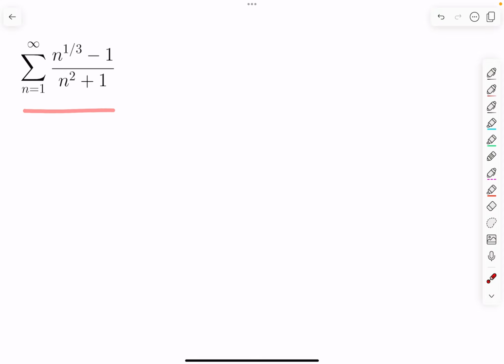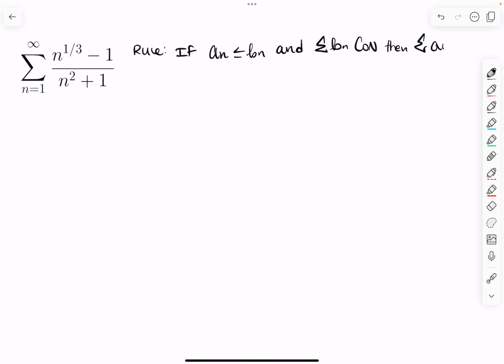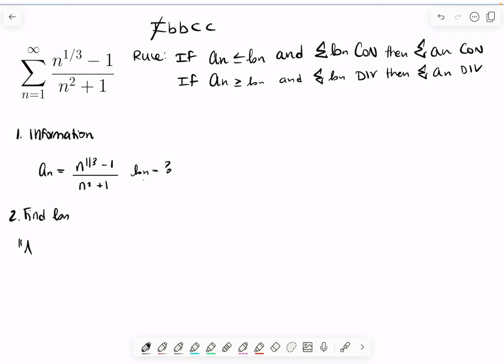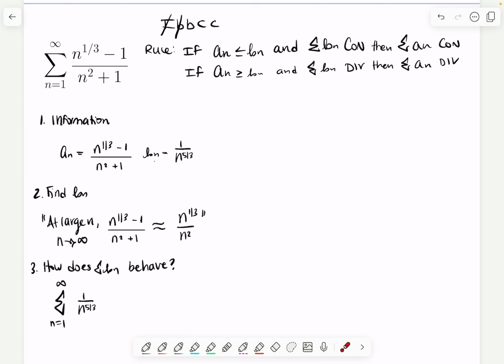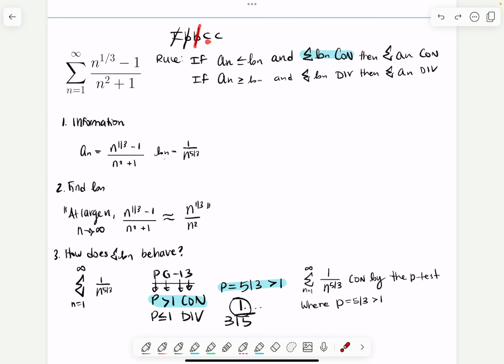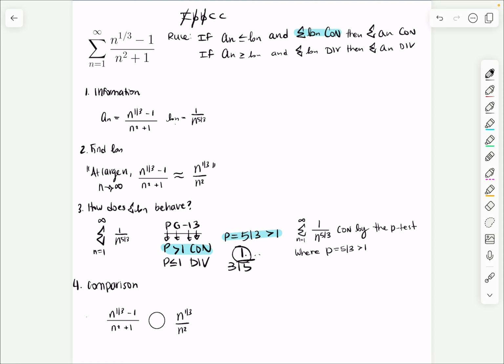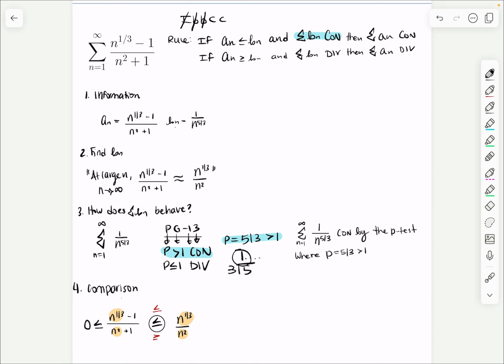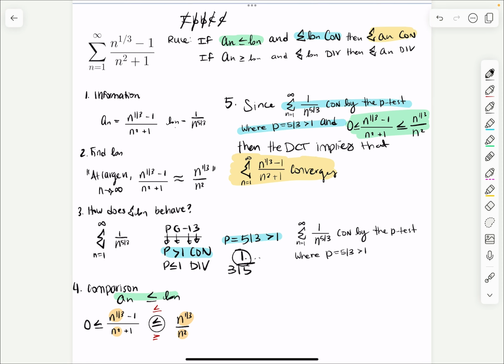Does the series converge or diverge? Direct Comparison Test| RU CALC 152